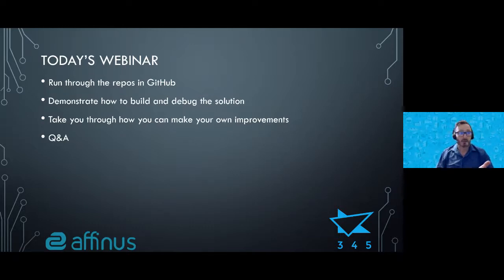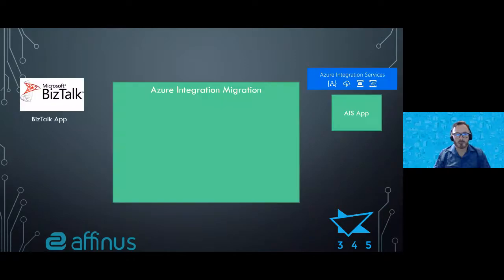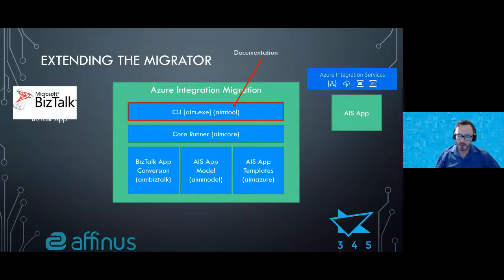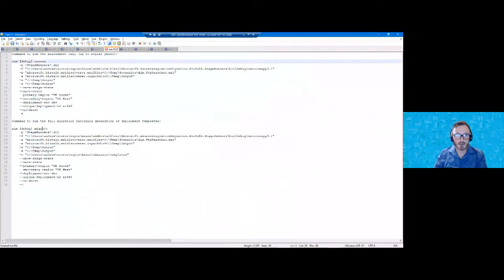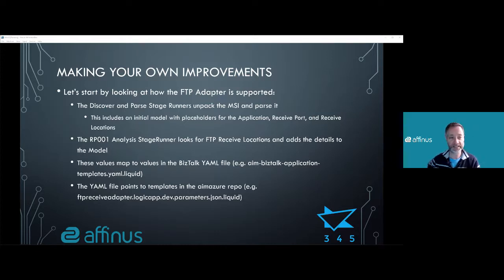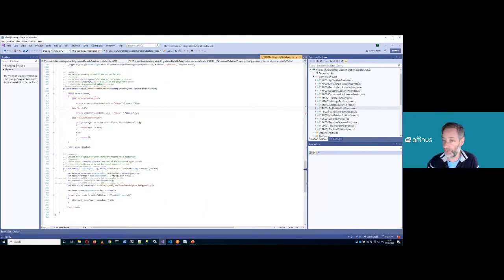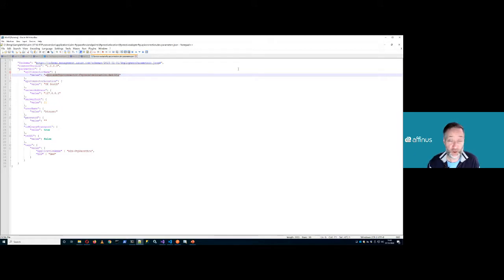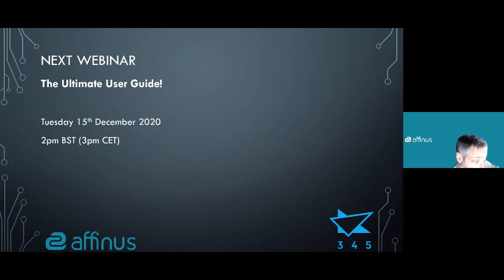BizTalk Migrator Webinars: Series 2 Episode 3: A Run Through the Code and Repos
In this webinar Andrew and Dan take you through the repos (repositories) that make up the open source project and explain what they do.

Here is the low-down of what we cover:

- Description of the design intent.
- The packages that make up the migrator and how they interact.
- How the tool could be extended.
- Where you're likely to be making contributions to the Migrator.
- We show you the repos in GitHub.
- Demonstration of how to debug the Migrator in Visual Studio.
- Explanation of how the code works under the bonnet.
- We show you where in the code you need to go to support additional BizTalk features.